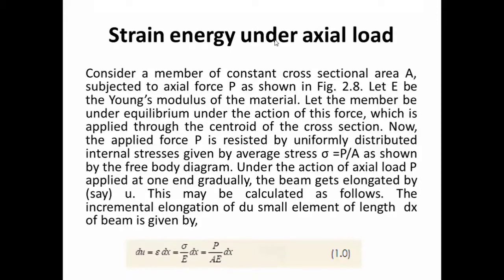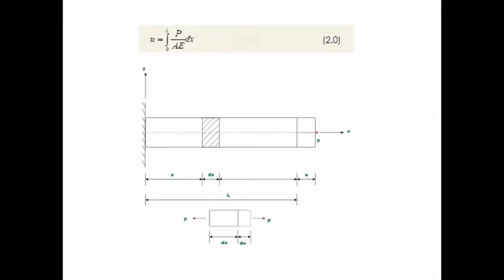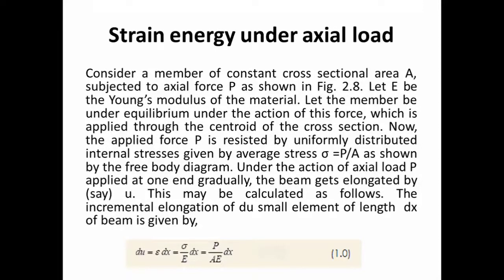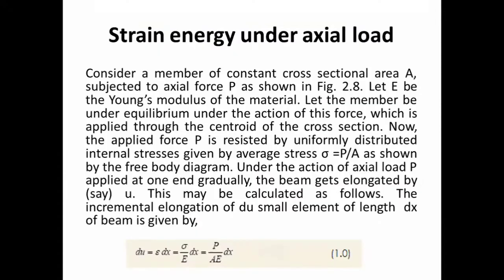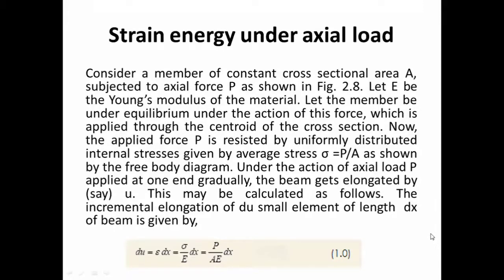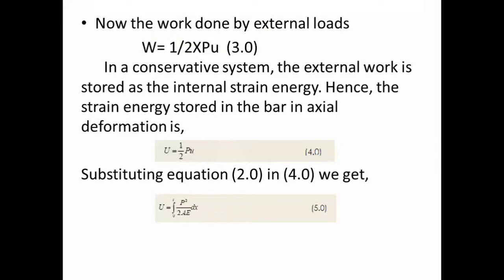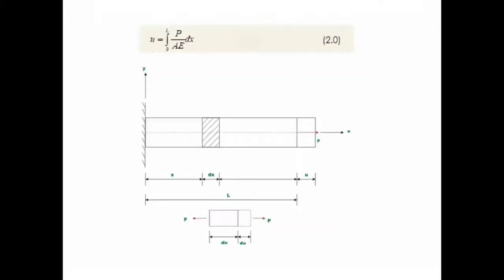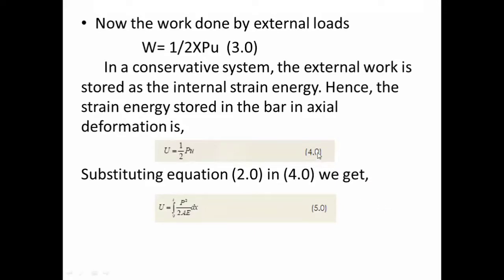Strain Energy due to Axial Load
The derivation of strain energy due to axial.load is discussed in this video. Before the derivation, important assumptions are discussed required. The assumptions are an integral part of this derivation.